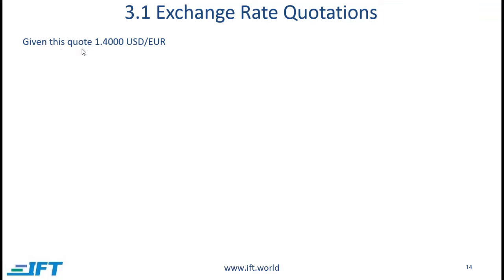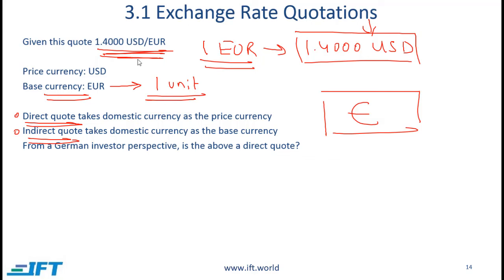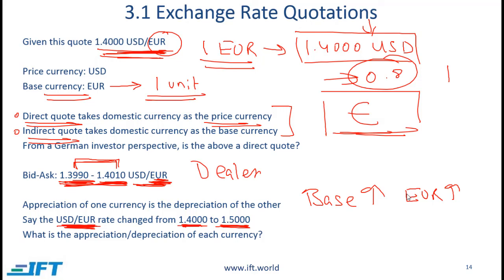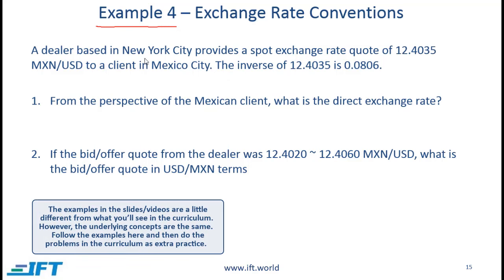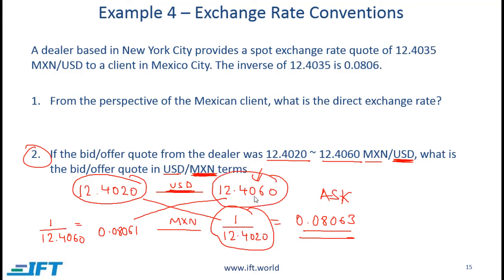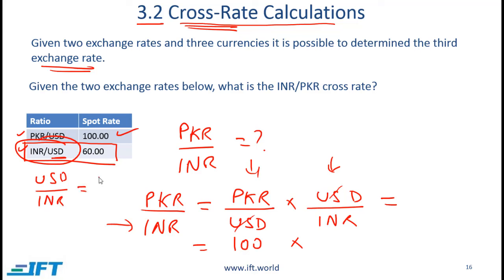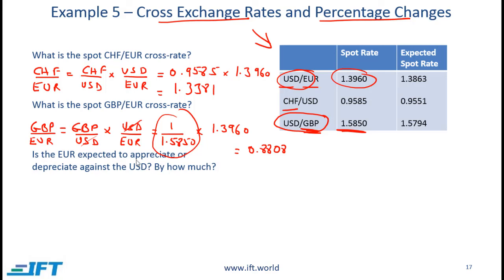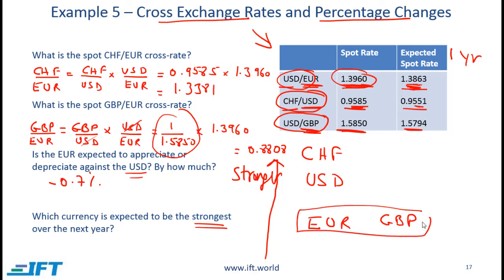Level I CFA: Currency Exchange Rates-Lecture 3